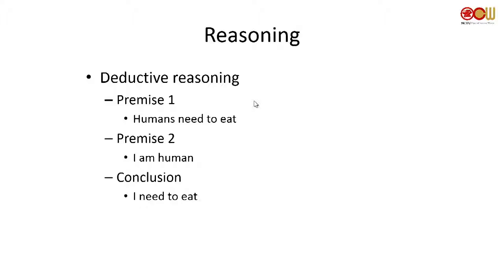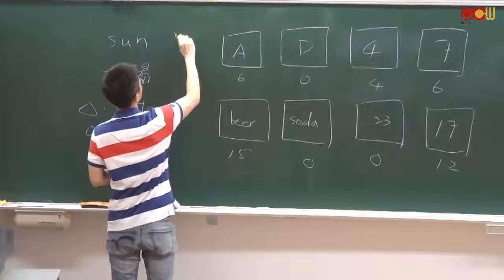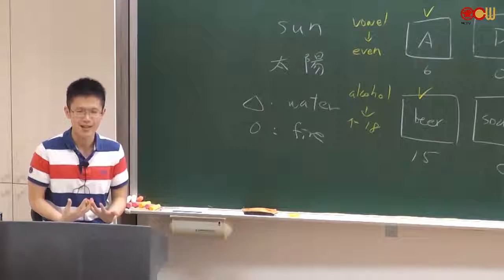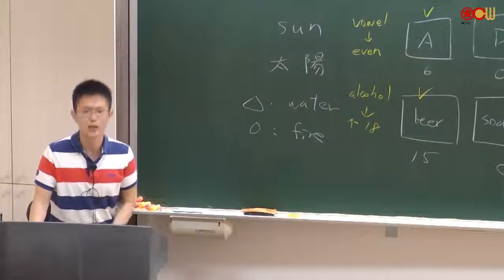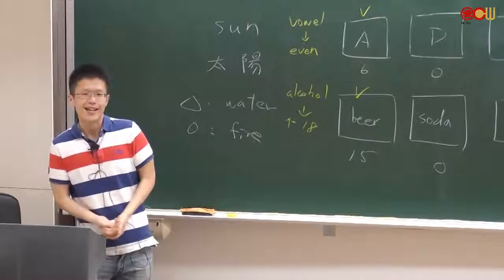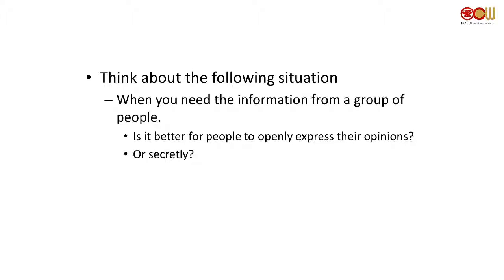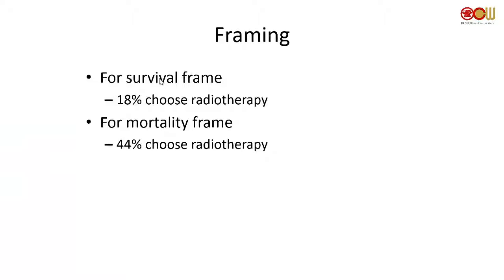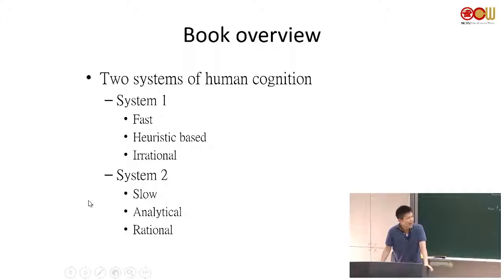Lec 13 Unit 9 Cognitive Processes (2/2)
How does the human mind work? This is a fascinating topic attracting intellectuals from different disciplines. Through this course, students can have a general idea of how contemporary mainstream psychologists investigate this issue. More importantly, it is expected that students can learn now to view and interpret human behaviors from an objective and logical perspective.

授課教師：通識教育中心 羅仕宇老師